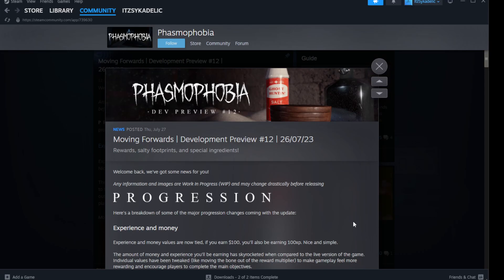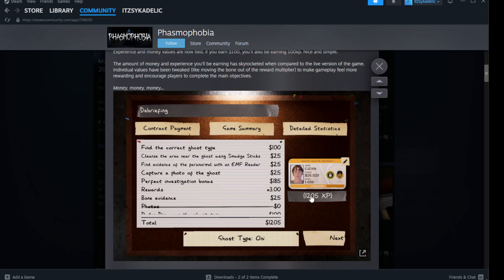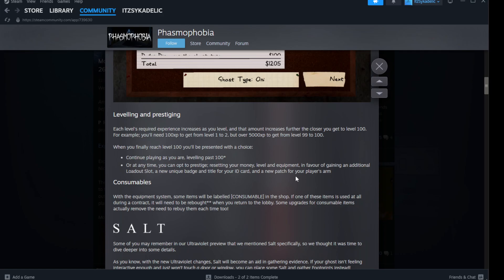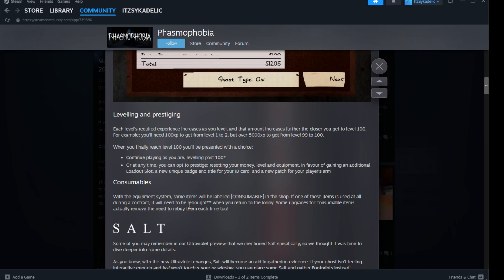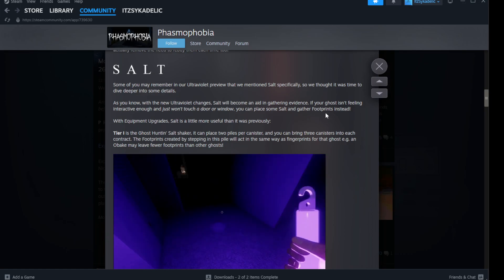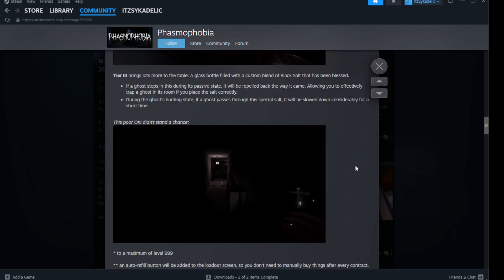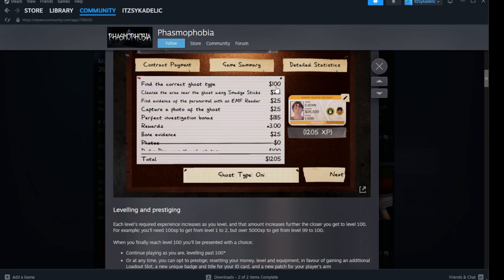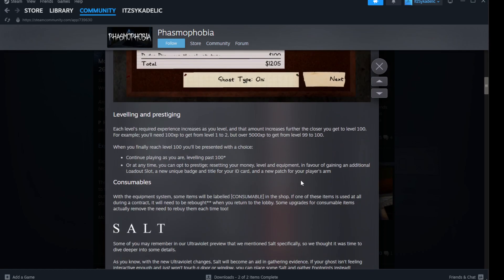This Salt Rework is GAME CHANGING - Phasmophobia Dev Preview #12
Hello & welcome back to another Phasmophobia video! Today I cover the most recent dev preview to do with salt, progression (levelling & xp) & money aswell as giving my thoughts & opinions on it! :D

I hope you enjoy todays video, if you do, be sure to hit that like & sub button if you enjoy this type of content and want to support this lil boi with big dreams :D
Have a beautiful rest of your day/night and I will see you legends in the next one!

Tags (ignore)
phasmophobia
phas
dev preview
phasmophobia dev preview
phas dev preview
phas update
phasmophobia new update